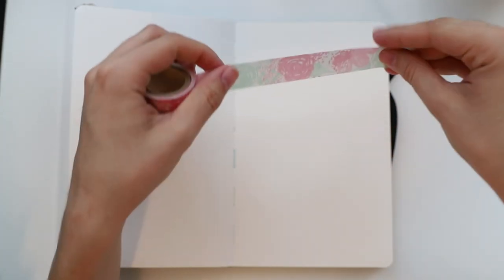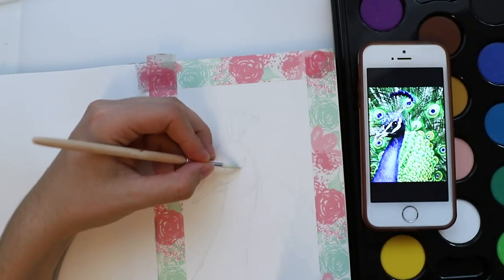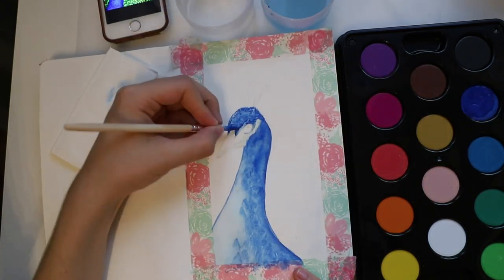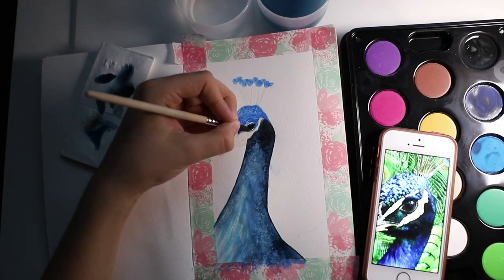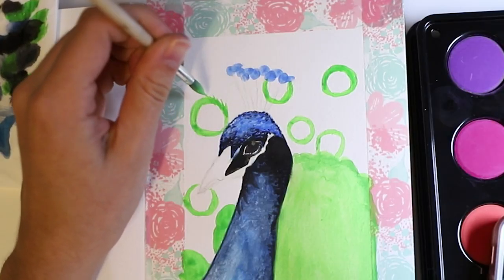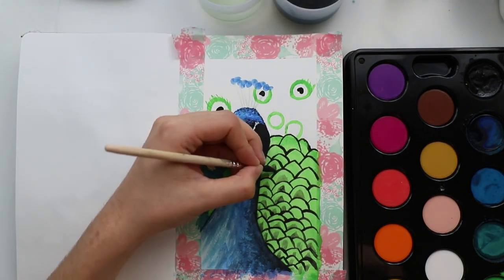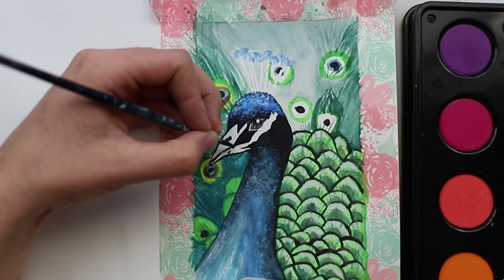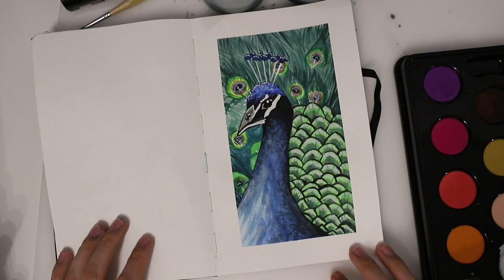Ikea Watercolor Speedpaint + Review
Hello! Today I am trying out Ikea Watercolor for the first time! It's not only a Speedpaint, but also a Review. Do you like ikea art supplies? Cheap paint and art supplies don't have to be bad, but there's a big difference in quality - some are good, others not. I hope you like this timelapse of me painting a peacock!

o - - - - - - - - - - - - - - - - - - - - - - - - - - - - - - - - - - - - - - - - - - - - - - - - o